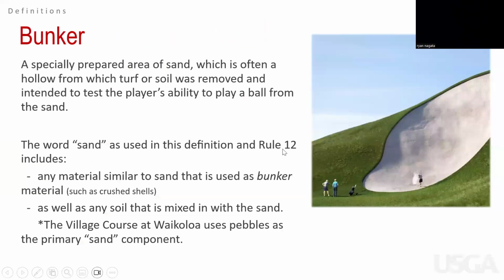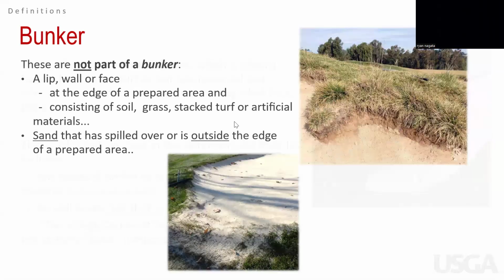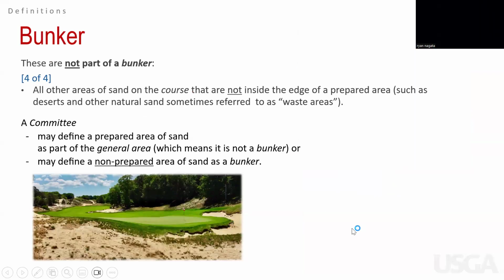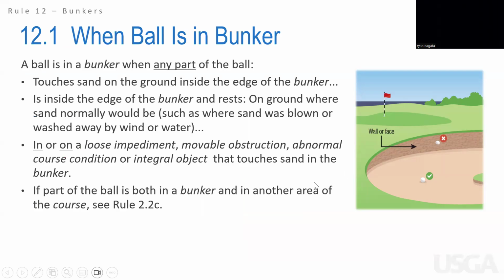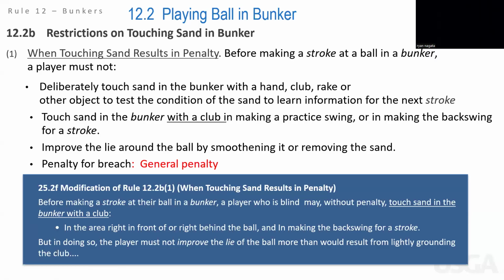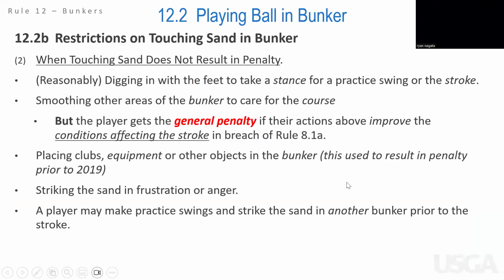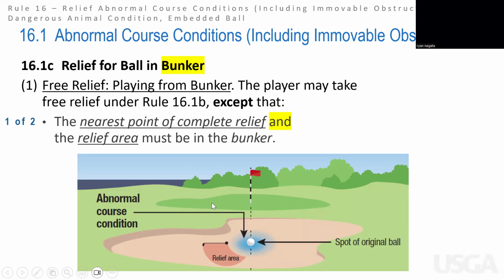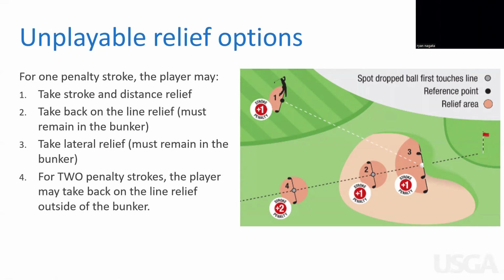rule 12 bunkers